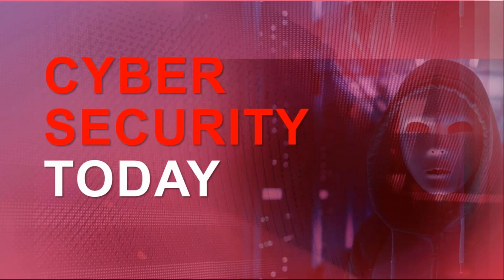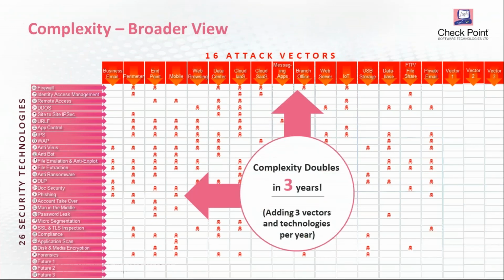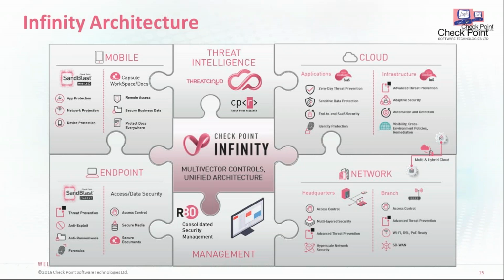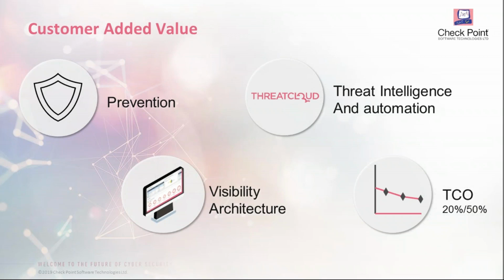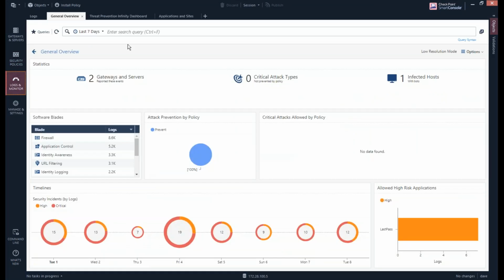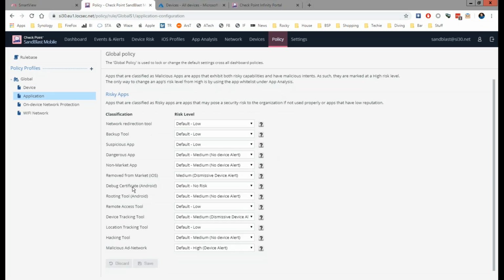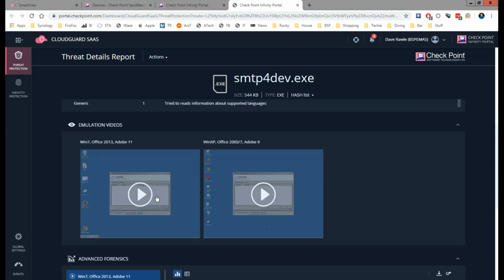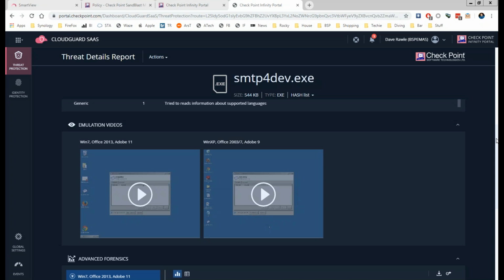Consolidating Security with Check Point Infinity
Check Point Infinity is the world’s only fully consolidated cyber security architecture that provides unprecedented protection against aggressive, multi-vector cyber attacks and complex cyber threats across all networks, endpoint, cloud and mobile.

It is designed to resolve the complexities of growing connectivity & inefficient security.

But can this single, layered architecture really replace multiple specialist technologies, providing advanced threat prevention & response for cloud, mobile, endpoint & firewall on a simple per-user based annual subscription?

In this concise technical session David Rawle is joined by Check Point Infinity specialists to share how businesses across the globe are currently using this unique all-in-one architecture to:

--Counteract aggressive, multi-vectored cyberattacks with a single technology
--Protect more complex environments – cloud, endpoint & mobile
--Maximise security efficiency via simplified administration, automation & consolidation
--Reduce hardware costs & increase their ROI with its simple per-user subscription